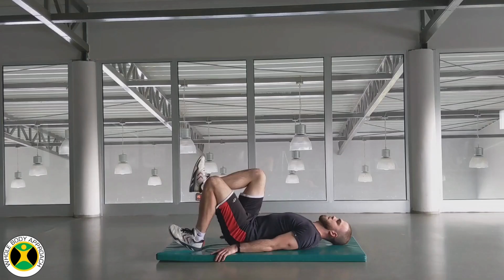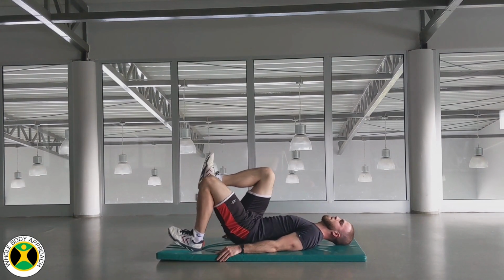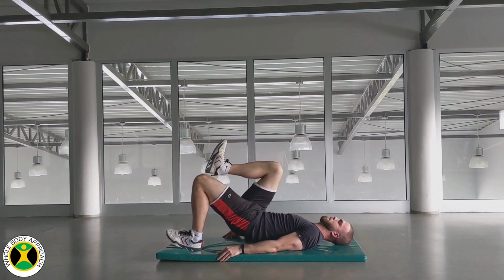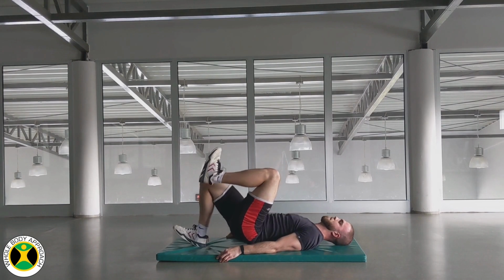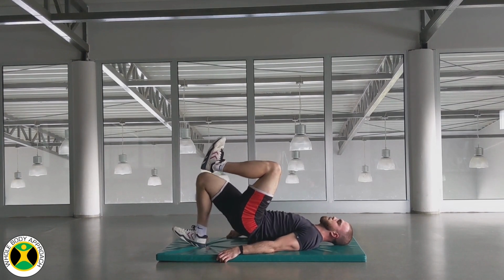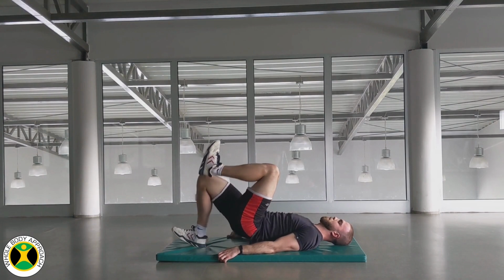Single-Leg Glute Bridge - How To Do The Single Leg Glute Bridge (Fix Weak Low Back!)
how to do a single-leg bridge

Watch this clip to discover how to effectively do a single-leg glute bridge.

How to do the single-leg glute bridge (fix weak low back!